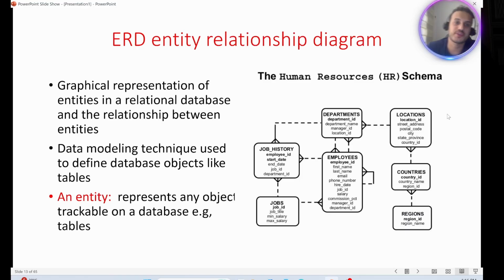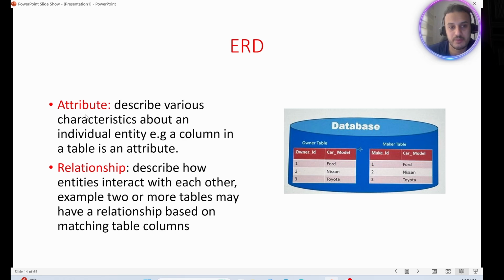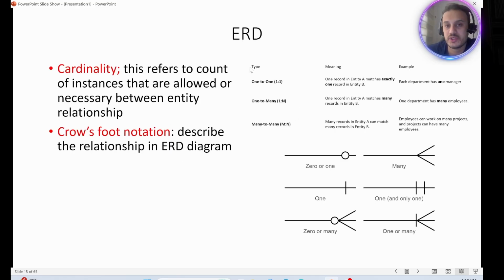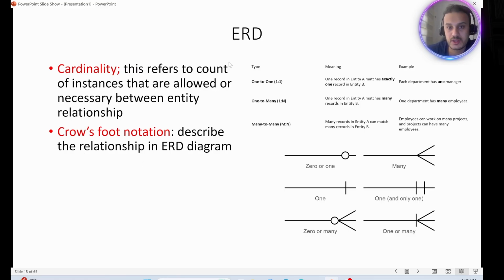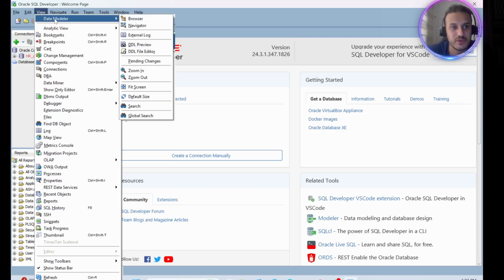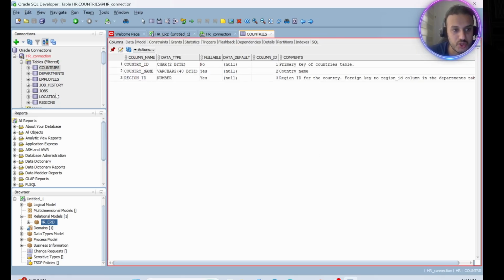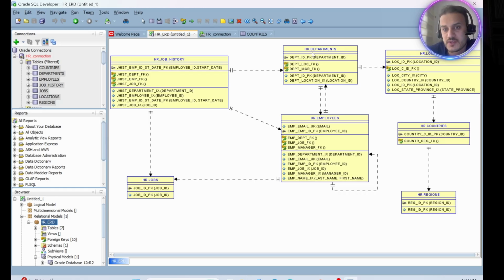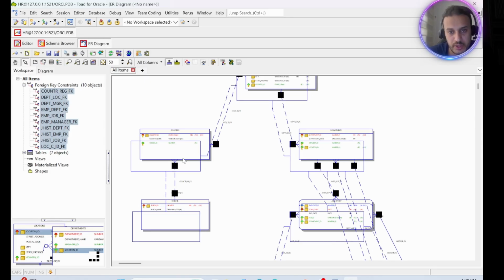Create ERD in Oracle SQL Developer & TOAD| ER Diagram (2025)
In this video, you’ll learn what an Entity Relationship Diagram (ERD) is and why it’s essential in database design. I’ll walk you through how to visualize your database structure and table relationships using TOAD and Oracle SQL Developer.
Whether you’re a beginner learning SQL or working with Oracle databases, this tutorial will help you clearly understand how your tables connect and interact.

💡 What you’ll learn:

What is ERD and its purpose in database design

How ERD helps visualize table relationships

How to view ERD in TOAD and SQL Developer

Practical examples using the HR schema

SQL Developer

TOAD for Oracle